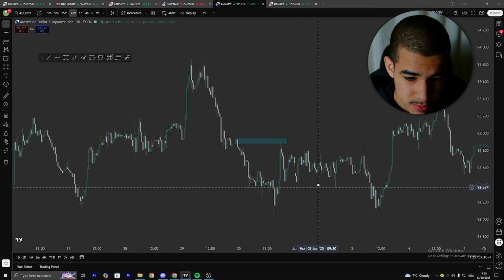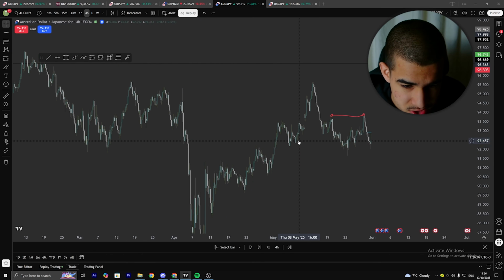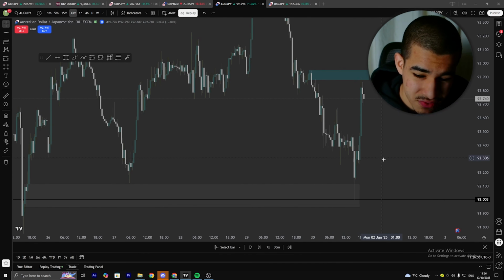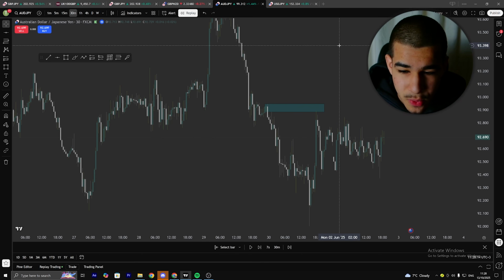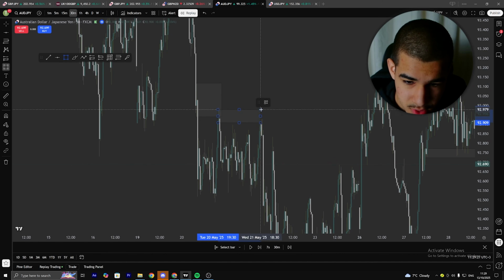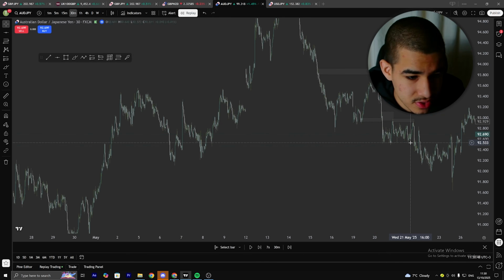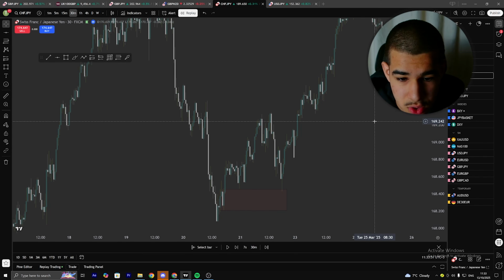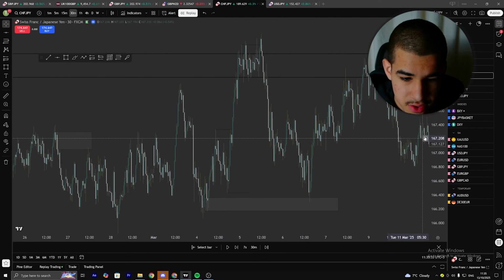How to Spot A+ setups using Supply & Demand (Examples)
✅ How to spot strong vs weak zones
✅ Confirmation techniques before entering
✅ Real chart examples of winning trades

Take your trading to the next level by focusing on setups that really matter.